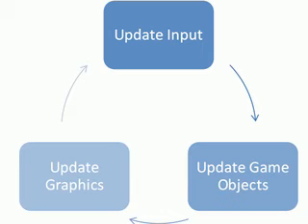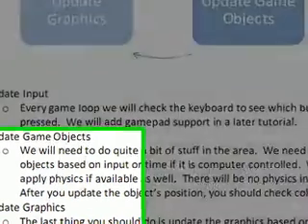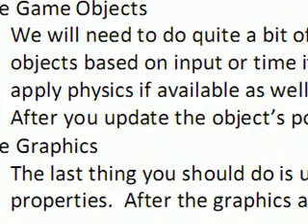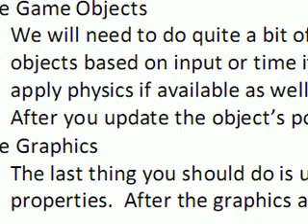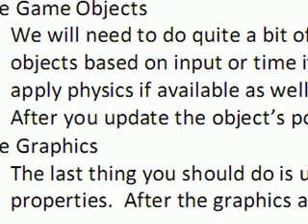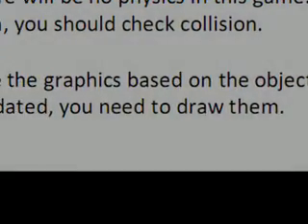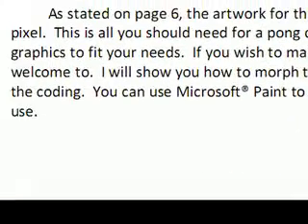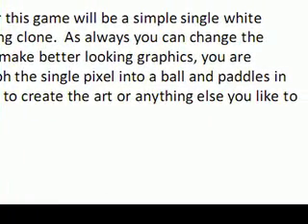New XNA - Paddles Game Design Part 2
This is the second tutorial of the new XNA Series. In this tutorial we will cover we will cover basic game design elements

Paddles - Pong Clone

Created with: Camtasia Studio 5